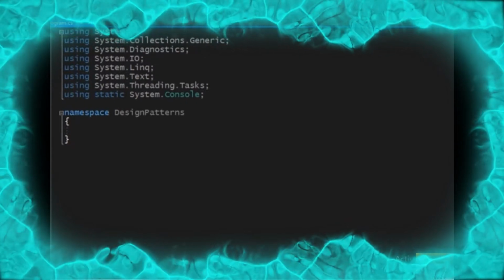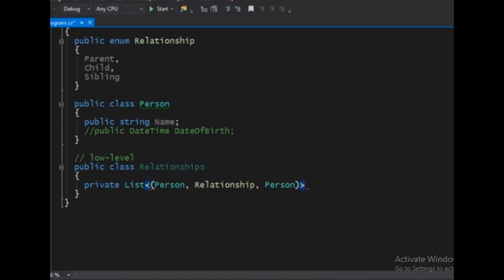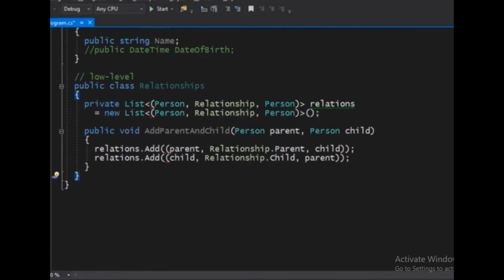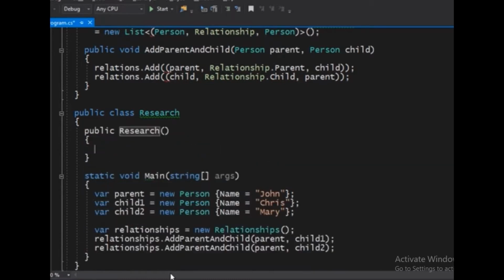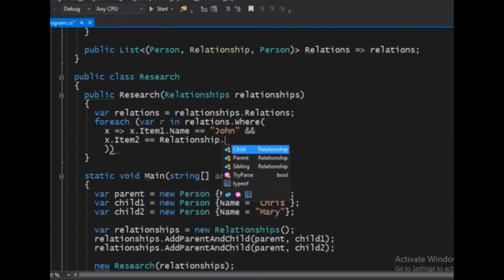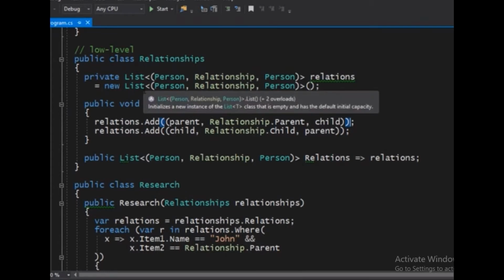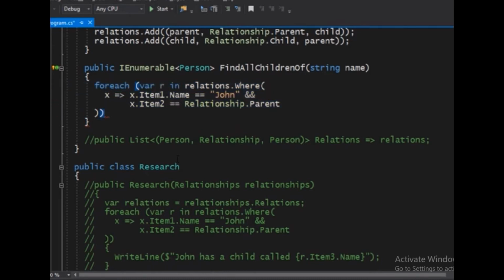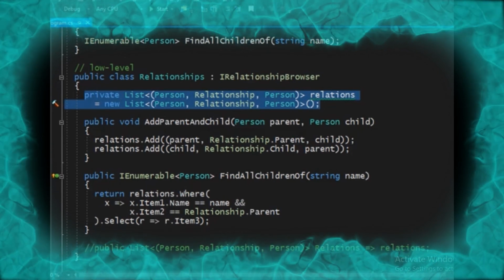Dependency Inversion Principle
This video is created to learn SOLID Principle in C#. This is  Dependency Inversion Principle in c# with example.